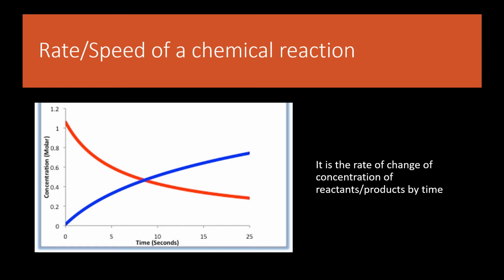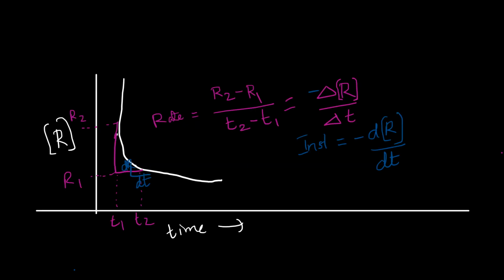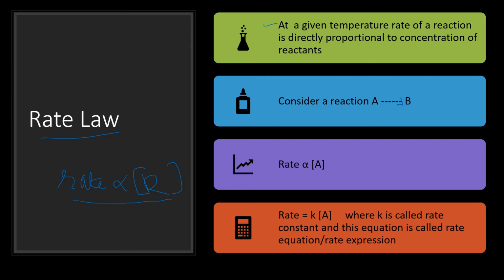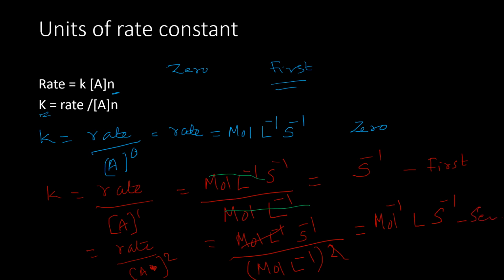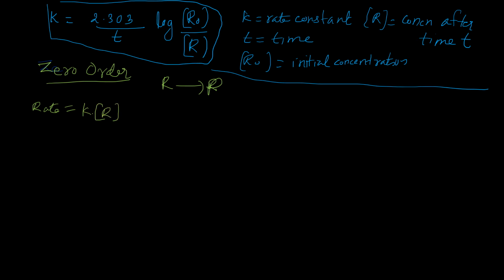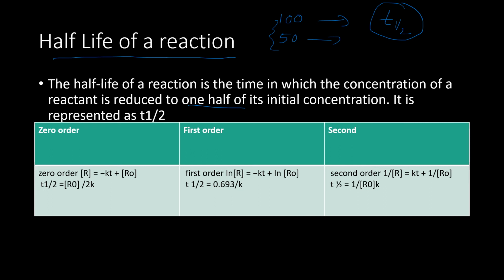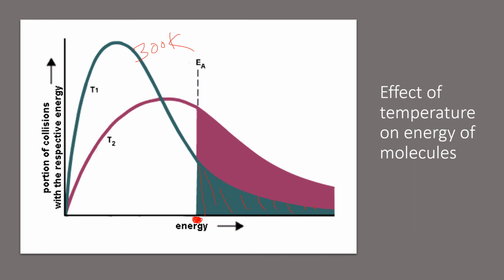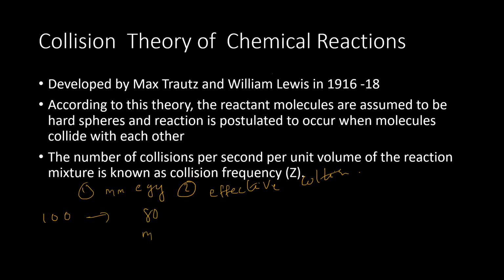CHEMICAL KINETICS- Plus Two Chemistry Chapter 4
Rate constant, average, and instantaneous rate.
factors affecting rate like temperature,concentration,catalyst.., order, molecularity, pseudo order reaction integrated rate law for zero-order, first order..Arrhenius constant